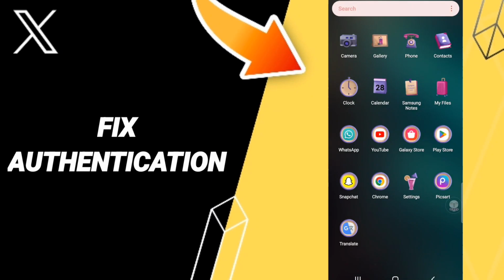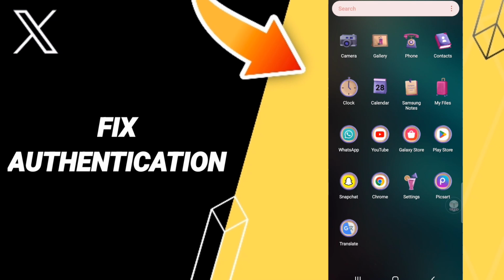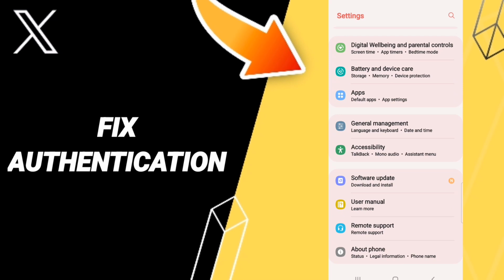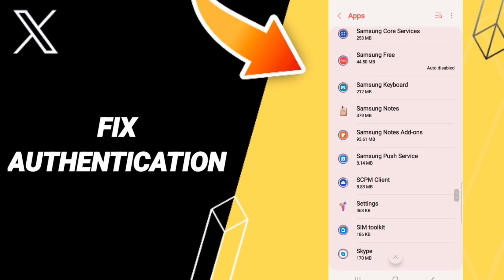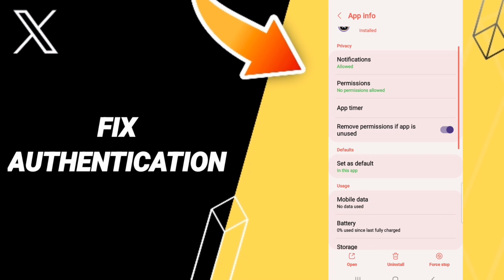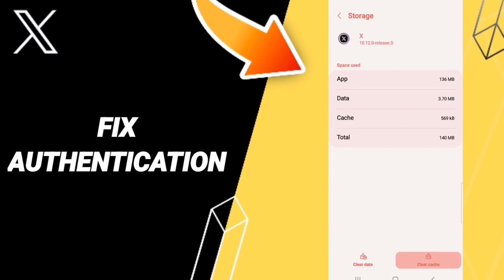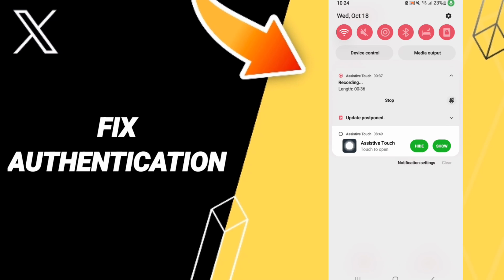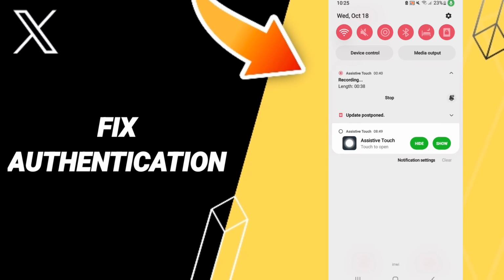How To Fix Authentication On X (Twitter) App 2023